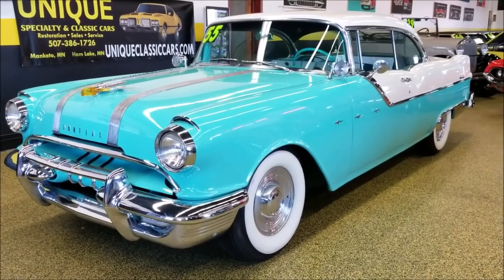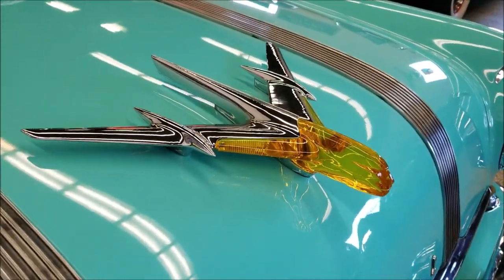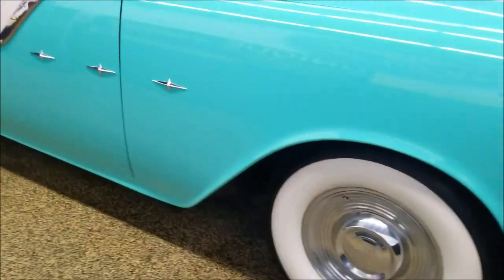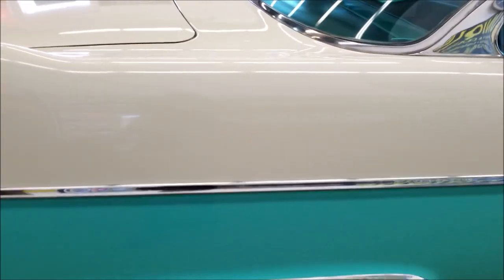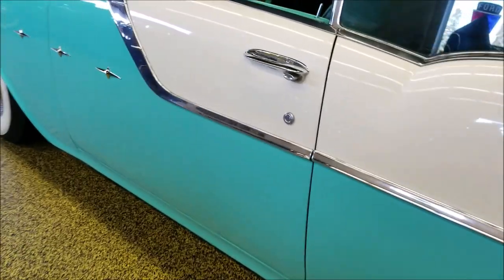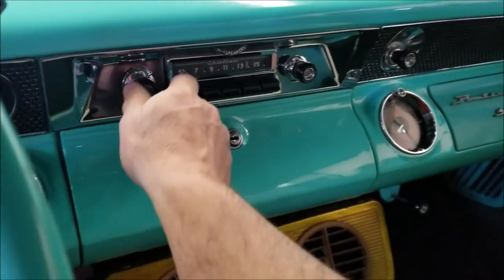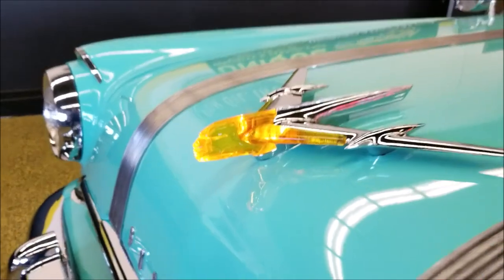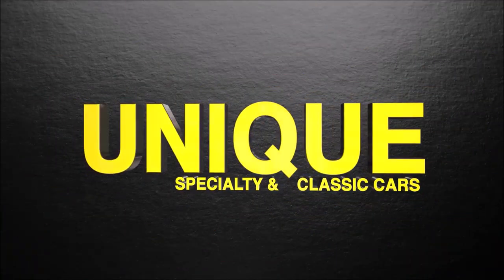1955 Pontiac Starchief Catalina | For Sale $29,900